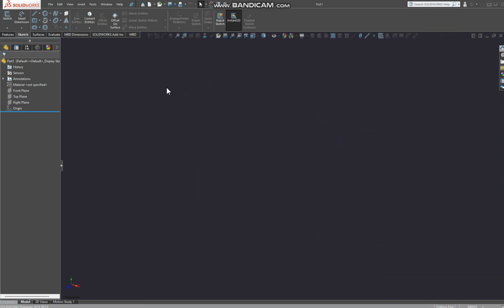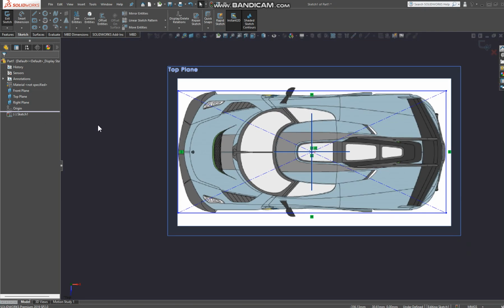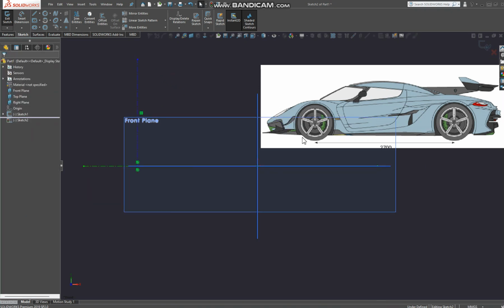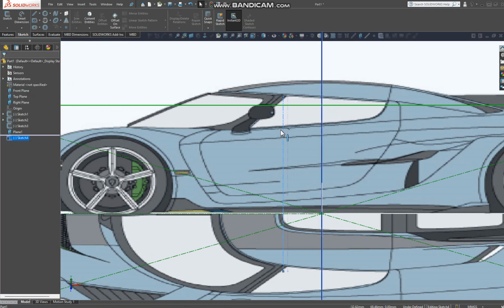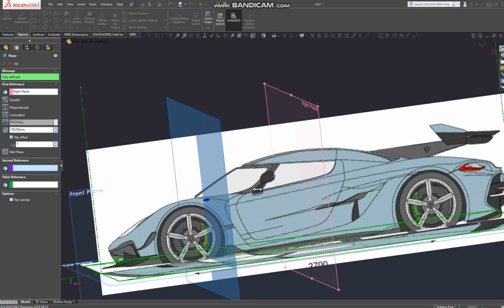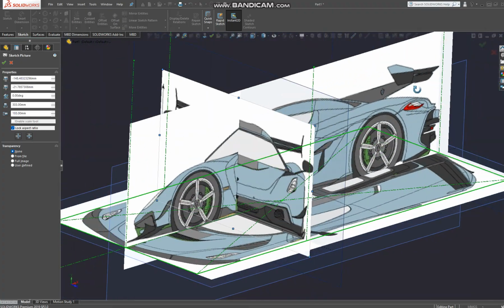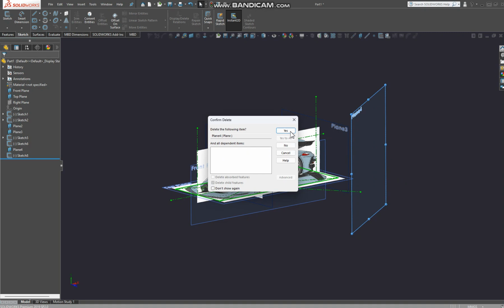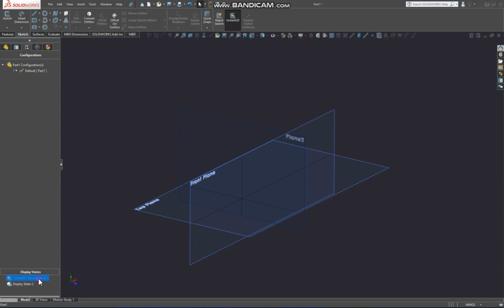Koenigsegg Jesko solidworks design part 1